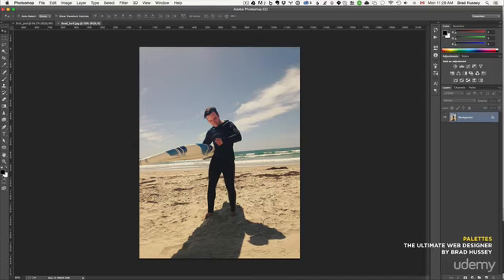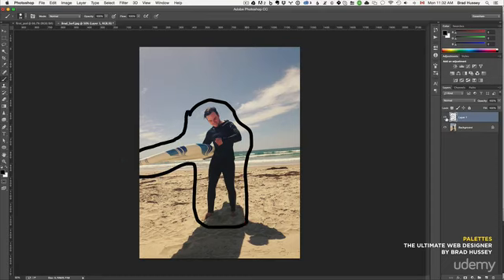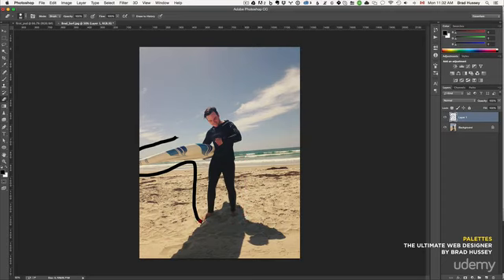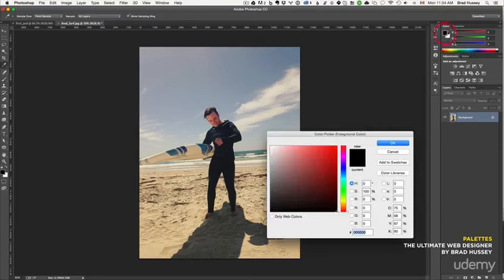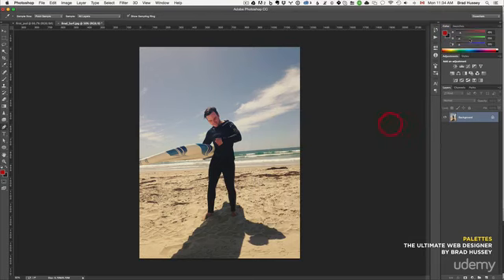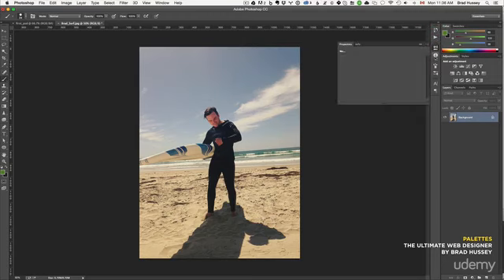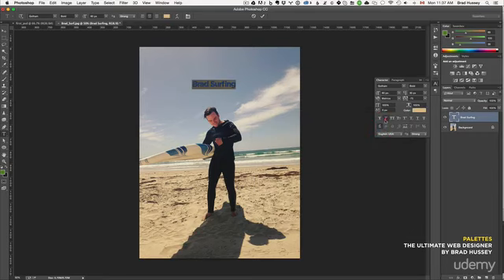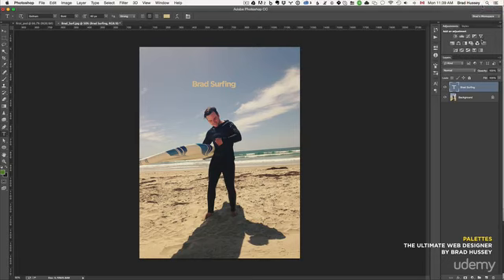Photoshop Environment Palettes